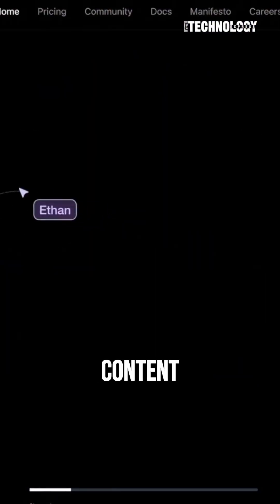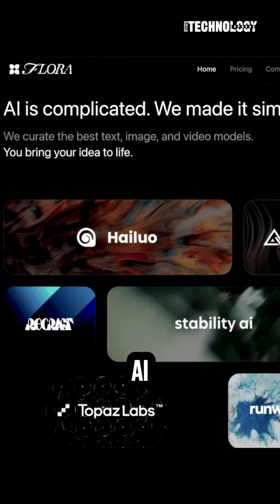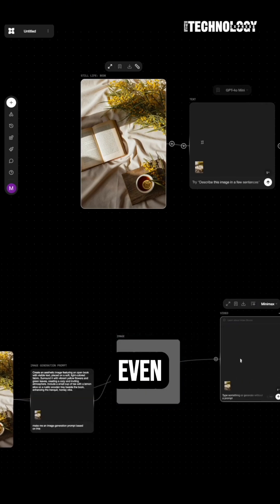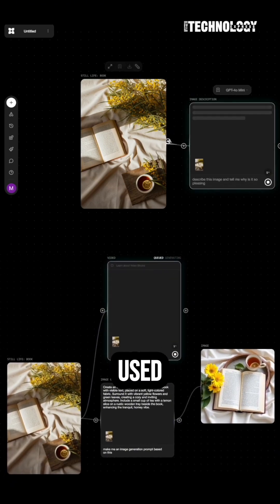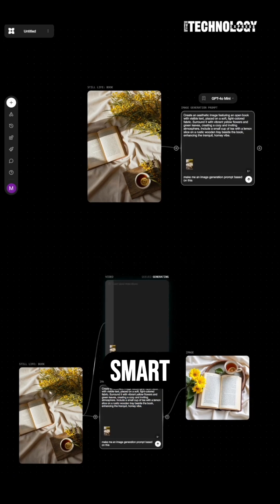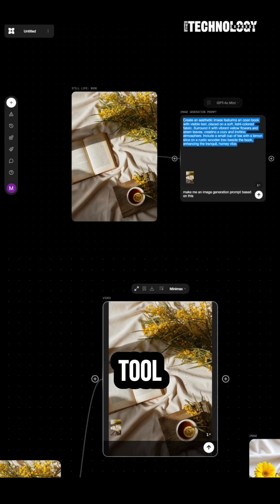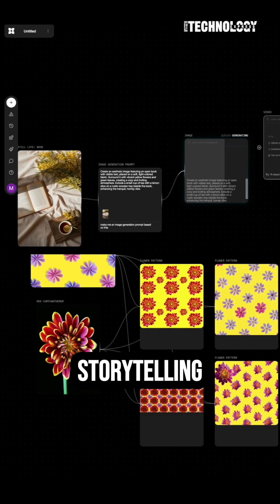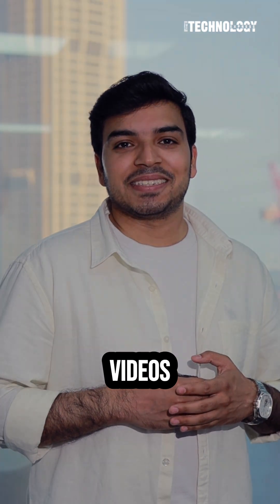FloraFauna is AI with a creative brain — build, remix, and direct like never before.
AI just got a creative brain — and it’s called FloraFauna 🧠⚡
This isn’t your average prompt tool. It’s a neural canvas built for creators who think in wild, visual logic.

🔹 Drag, drop, and connect GPT, DALL·E, Luma & more
🔹 Build full campaigns in one flow
🔹 Remix, reroute, and co-create — live
🔹 Perfect for YouTubers, game devs, brands & designers

It doesn’t just generate — it directs.
FloraFauna thinks like you, not like AI. But faster.